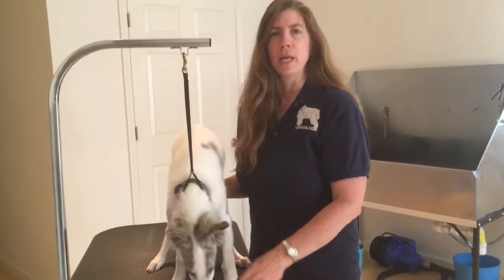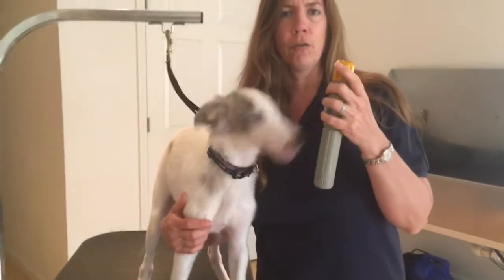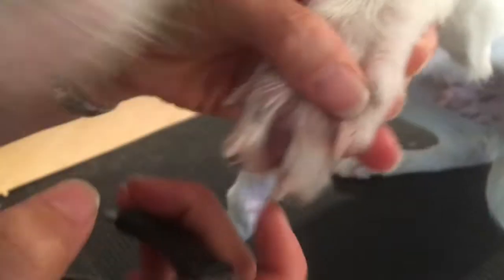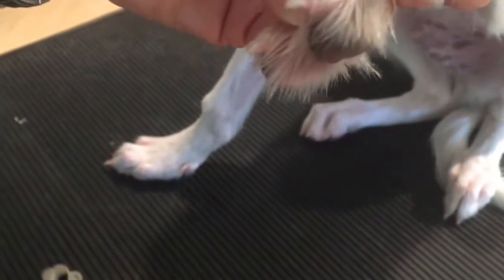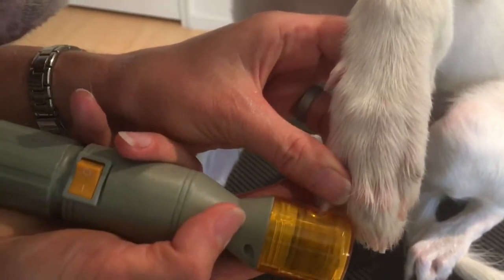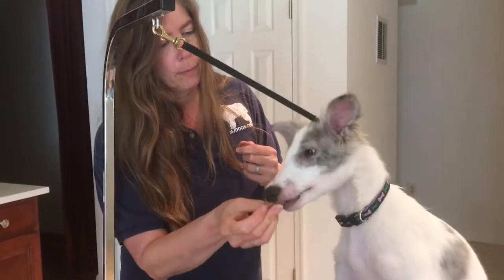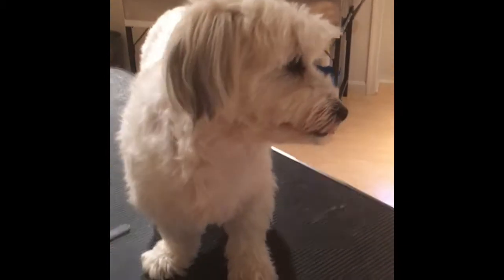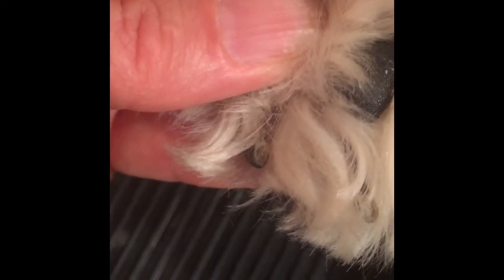Puppy Training Toenail Trimming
Trimming a puppy’s nails for the first time